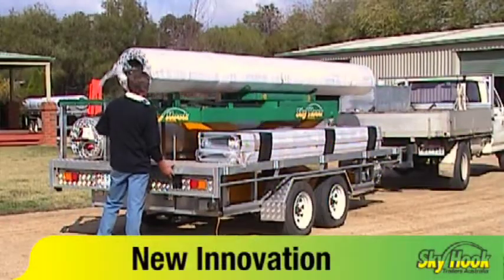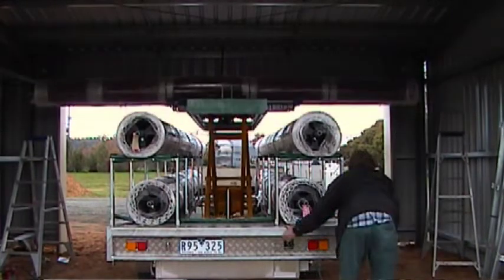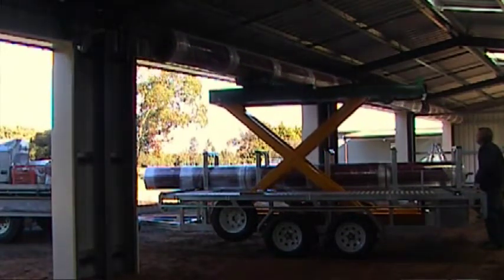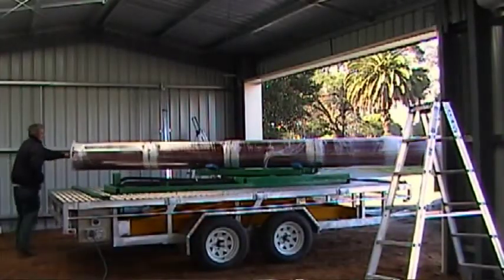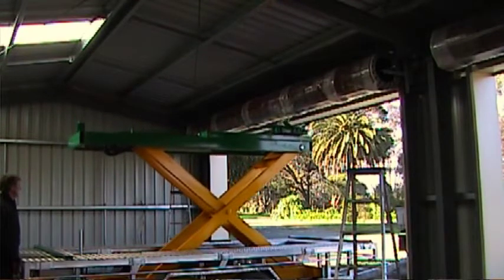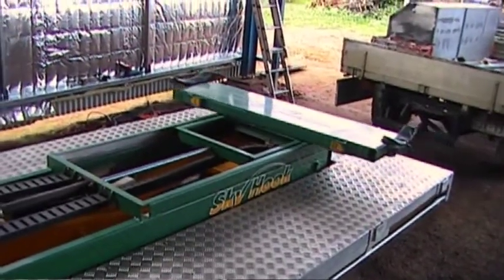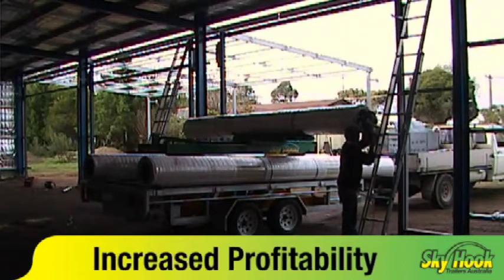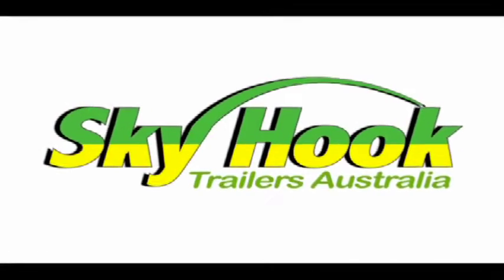skyhook trailers demo, all roller door installing companies should have one of these.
To find out more info on how you can save big money in your business, please go for a full products brief.

More Doors -- Less Time -- More Profit

As a business owner, you know how tough it is to keep your business profitable.
We would all love to be working less and making more.
The Skyhook Trailer is the must have edition to your business. Its design, flexibility, and operational manoeuvrability
make it perfect for any Roller Door fitting company.
Not only do you now have a all in one, trailer for carrying multiple doors, you now have a versatile tool
to help you fit doors more efficiently whilst making your workplace safer and reducing costs as there is no
more need for third party forklift or crane hire.
So you've seen the Skyhook Trailer in action and can see how it one-person operation makes it perfect for
all jobs small or large. Whether you are a one-person operation or a team of four, this trailer will save you
time and money.